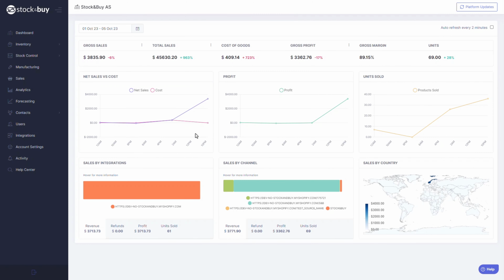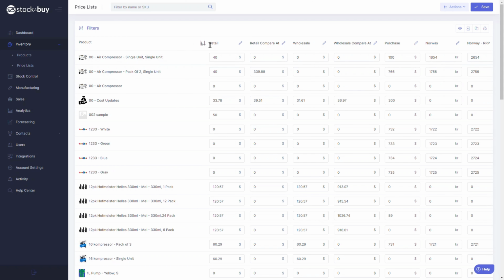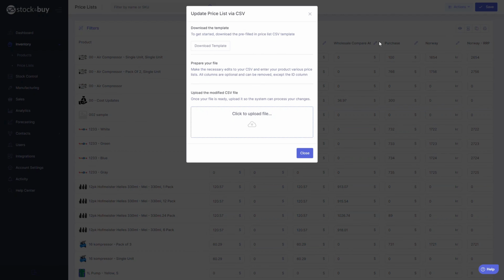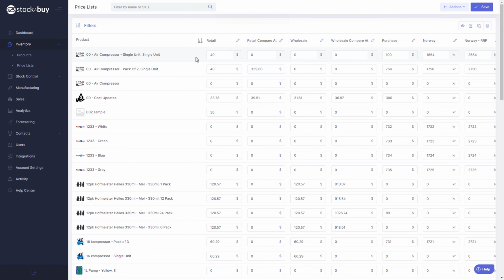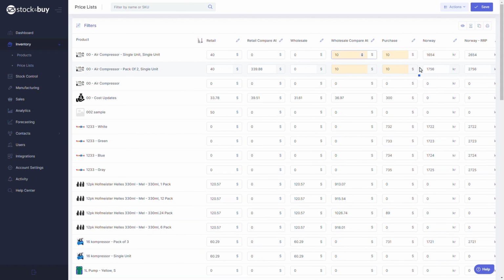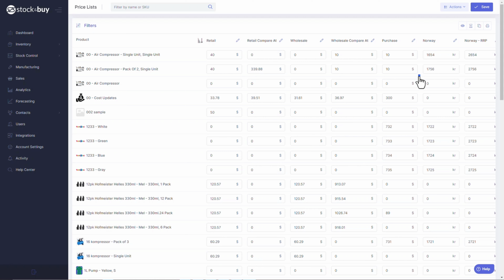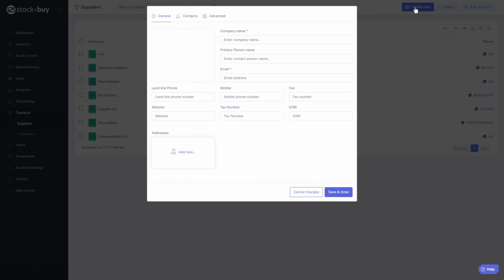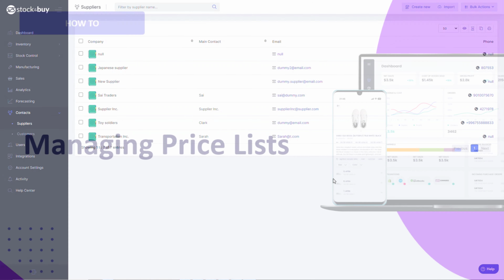Managing Price Lists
In this tutorial, we’re going to tackle how to effectively manage your Price Lists within Stock&Buy. In Stock&Buy, you can create multiple Price Lists on your account, giving you the flexibility to streamline your operational tasks.